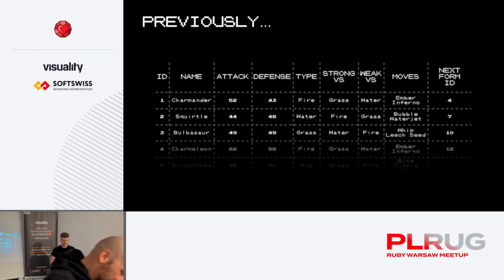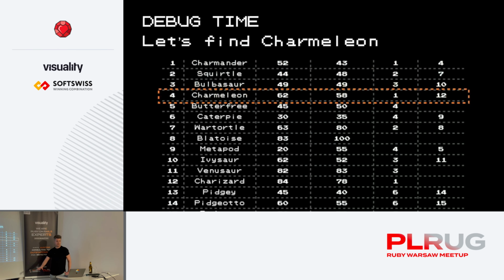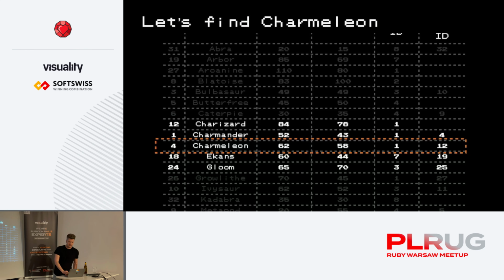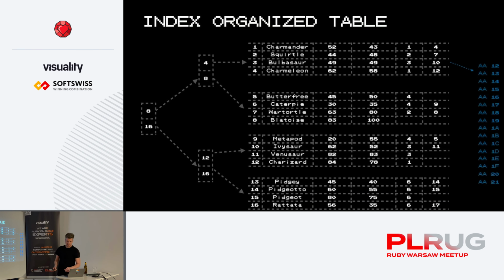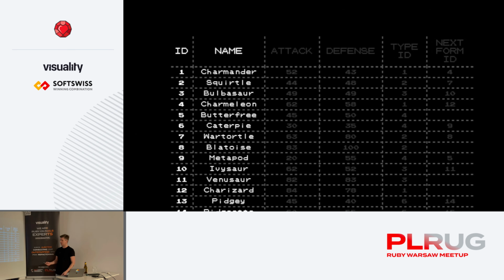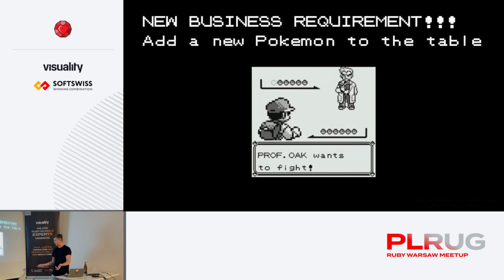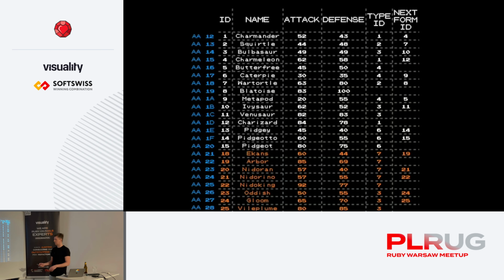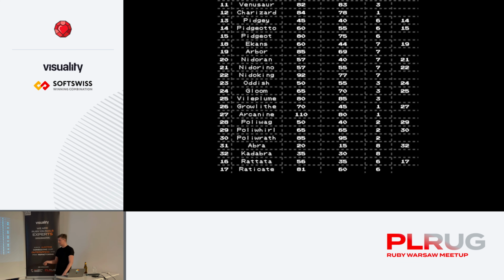[EN] Pokedex - indexes strike back - Mateusz Woźniczka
Video from PLRUG 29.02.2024 with a presentation by Mateusz Woźniczka.